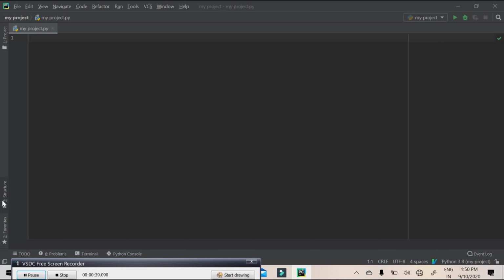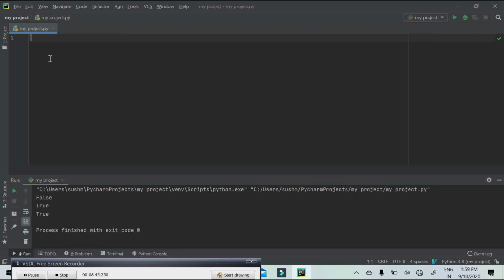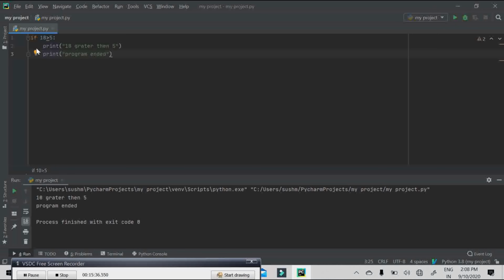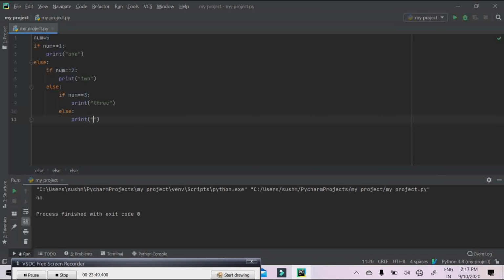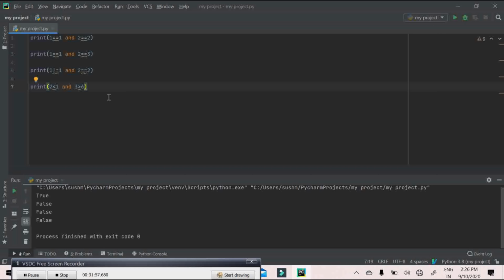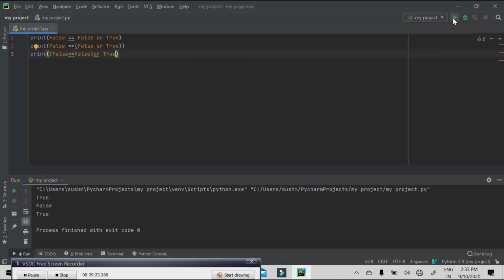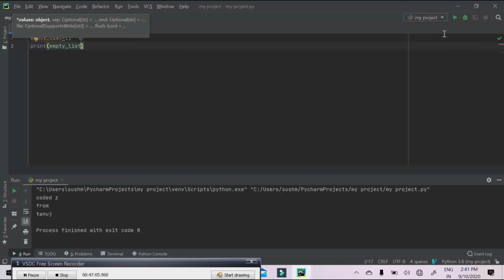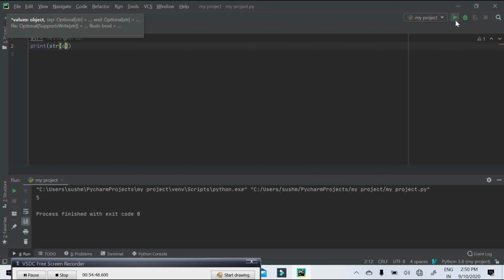Python session 4 aka tutorial video/INNOVATION TO REVOLUTION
In this video you will get to know about PYTHON control structure and some major concepts about it.
Content in this video are:-
1. Boolean&Comparison
2. if statement
3. else statement
4. Boolean logic
5. Multiple operation&condition
6. List